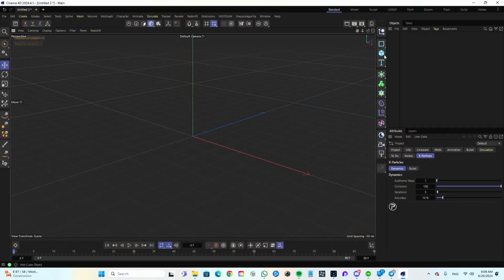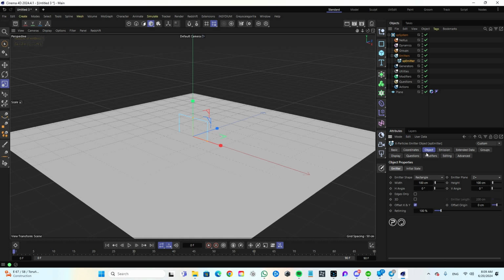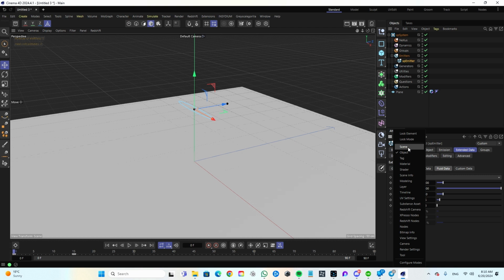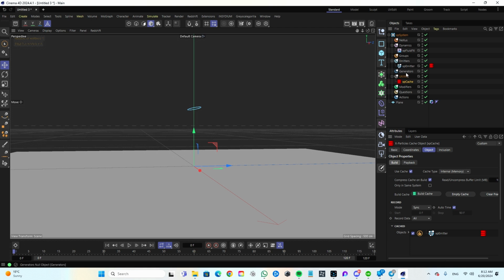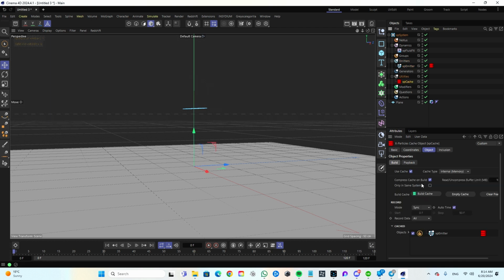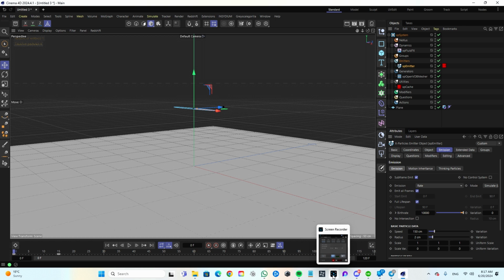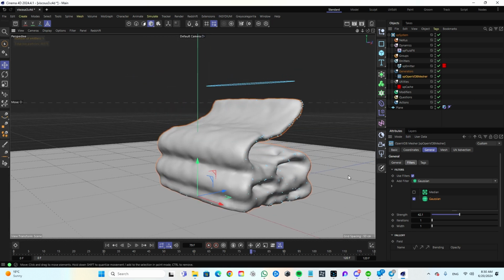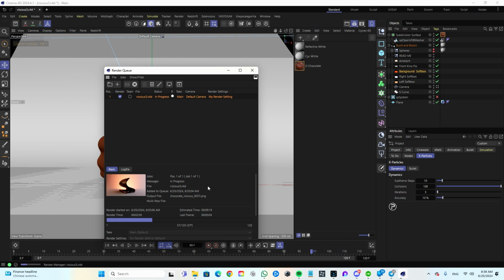X-Particles Viscosity - Cinema 4d - Viscosity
In this video I show how to get dense viscosity from X-Particles